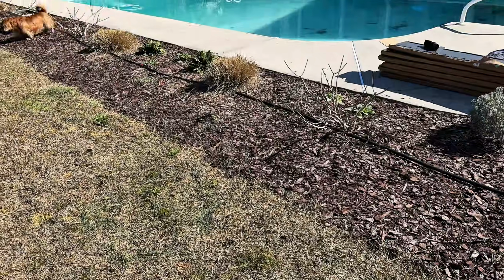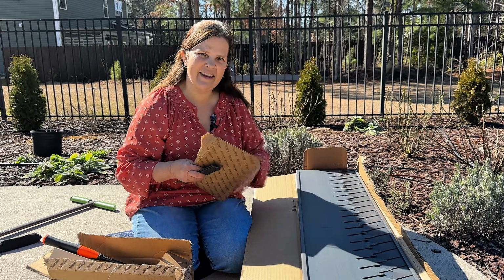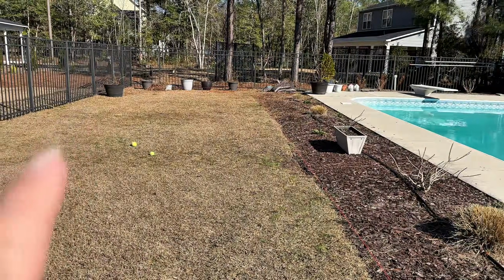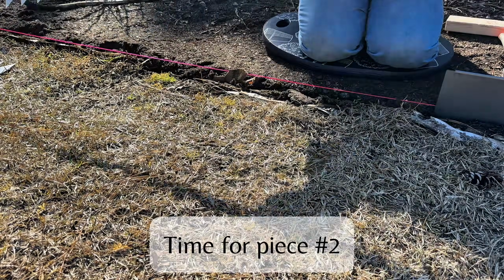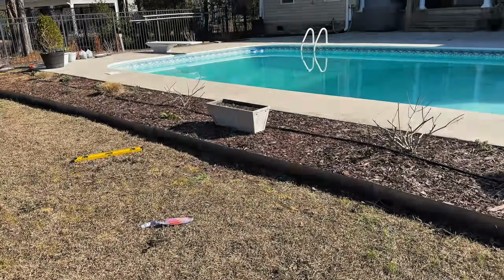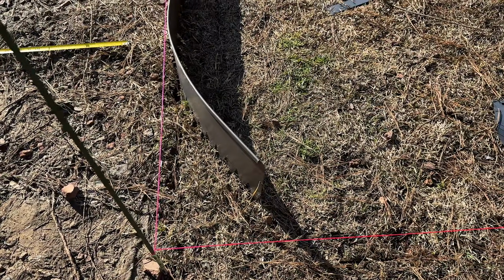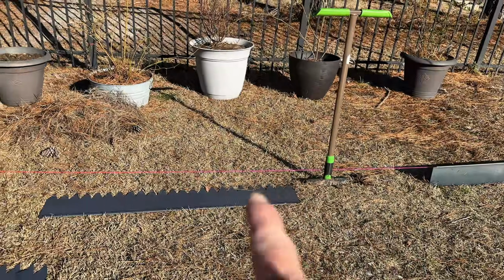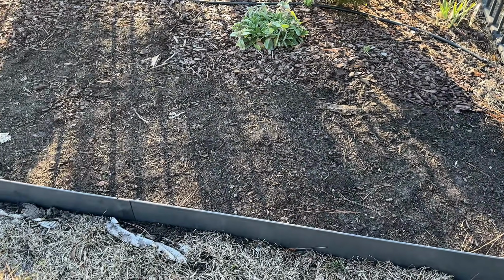ITS FINALLY HAPPENING! LET THE TRANSFORMATION BEGIN!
Hey y’all! In this video, we’re installing Edge Right Metal Edging in our backyard to create a clean, polished border for our garden beds. This high-quality, Cor-Ten Steel metal edging is easy to install and gives a professional look that lasts for years. I’ll walk you through the step-by-step installation process, share tips for getting smooth curves and straight lines, and show you the final results.

If you’re looking for a durable and stylish way to define your garden spaces, this is a great option!

Code: SIMPLE_SOUTHERN_FLARE5%OFF

Code: SIMPLE_SOUTHERN_FLARE10%

Code: SIMPLE_SOUTHERN_FLARE10%OFF

Code: FLARE

🌱 How to Have a Beautiful Lawn (Organic and Synthetic)